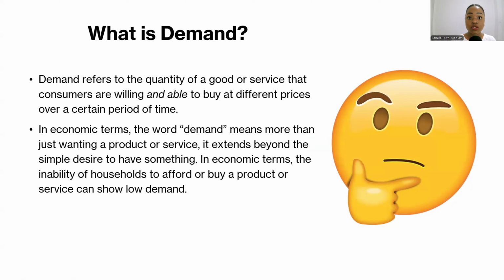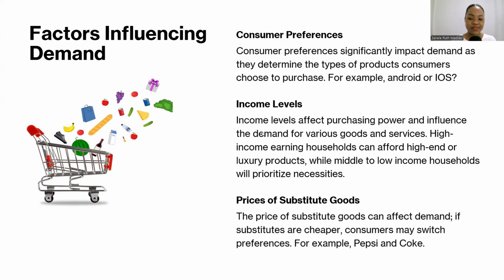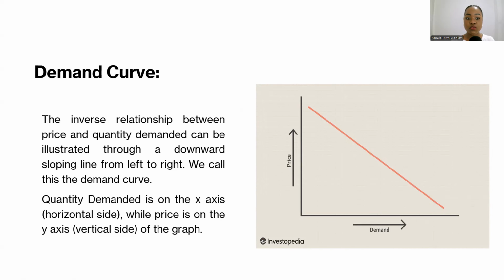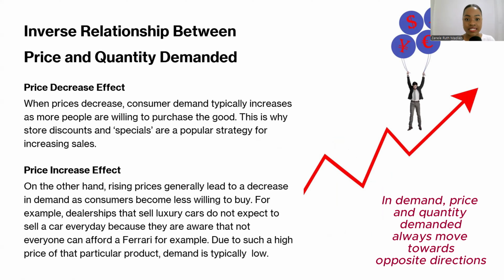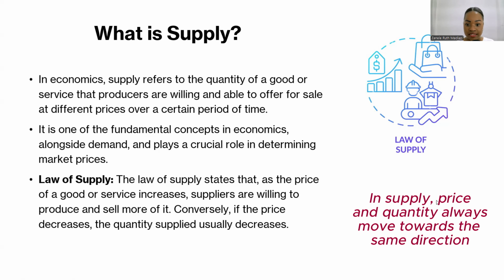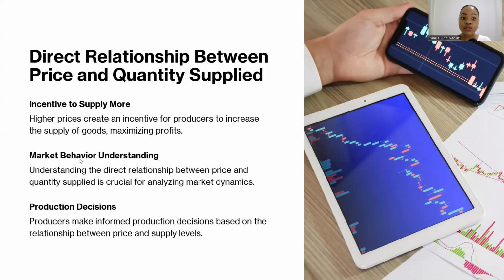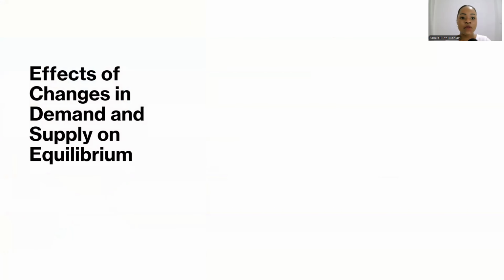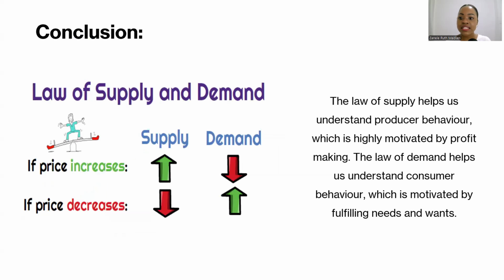economics grade 10 term 1 - demand and supply (South African CAPS Curriculum)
Hello grade 10 economics learners. Here’s a breakdown of key points on Demand, Supply, and Equilibrium according to the CAPS Curriculum:

1. Demand

Definition:
 • Demand refers to the quantity of a good or service that consumers are willing and able to buy at different prices over a certain period of time.

Law of Demand:
 • When the price of a product increases, the quantity demanded decreases (inverse relationship).
 • When the price decreases, the quantity demanded increases.

Factors Influencing Demand:
 • Price of the product
 • Consumer income
 • Prices of related goods (Substitutes & Complements)
 • Consumer preferences
 • Expectations of future prices
 • Population size

Demand Curve:
 • Downward sloping from left to right
 • Shows the inverse relationship between price and quantity demanded

2. Supply

Definition:
 • Supply refers to the quantity of goods or services that producers are willing and able to sell at different prices over a certain period of time.

Law of Supply:
 • When the price of a product increases, the quantity supplied increases (direct relationship).
 • When the price decreases, the quantity supplied decreases.

Factors Influencing Supply:
 • Cost of production (wages, materials)
 • Technology
 • Government policies (Taxes & Subsidies)
 • Natural disasters or weather conditions
 • Number of suppliers

Supply Curve:
 • Upward sloping from left to right
 • Shows the direct relationship between price and quantity supplied

3. Equilibrium

Definition:
 • Equilibrium is the point where demand and supply meet, meaning the quantity demanded equals the quantity supplied.

Market Equilibrium:
 • The price at which consumers are willing to buy is equal to the price at which producers are willing to sell.
 • No shortages or surpluses at this point.

Changes in Equilibrium:
 • Increase in Demand → Higher equilibrium price & quantity
 • Decrease in Demand → Lower equilibrium price & quantity
 • Increase in Supply → Lower equilibrium price & higher quantity
 • Decrease in Supply → Higher equilibrium price & lower quantity

4. Graphical Representation
 • Demand and Supply curves on the same graph
 • Equilibrium point marked where the curves intersect
 • Label axes: Price (Y-axis) and Quantity (X-axis)

5. Summary
 • Demand and supply determine the price and quantity of goods in a market.
 • Equilibrium brings balance between what consumers want and what producers are willing to supply.
 • Changes in demand or supply will shift the equilibrium price and quantity.